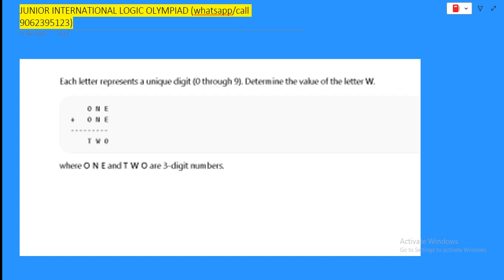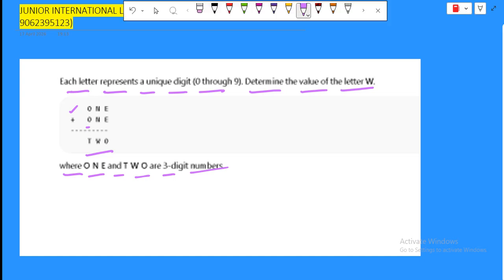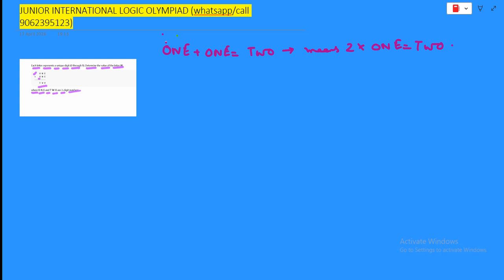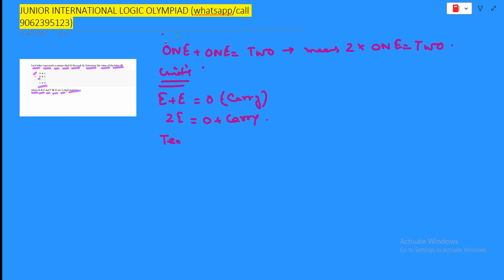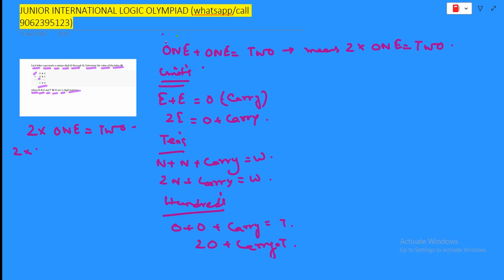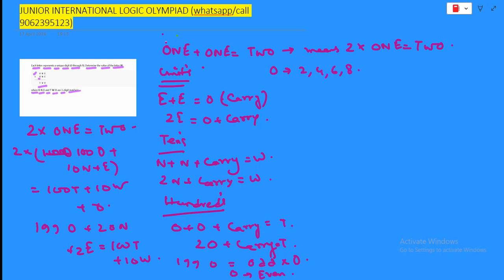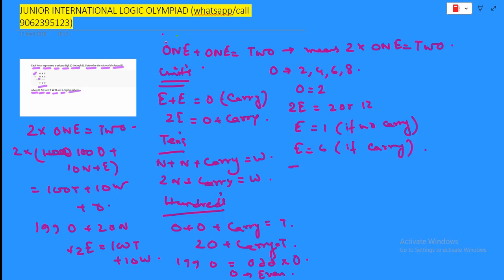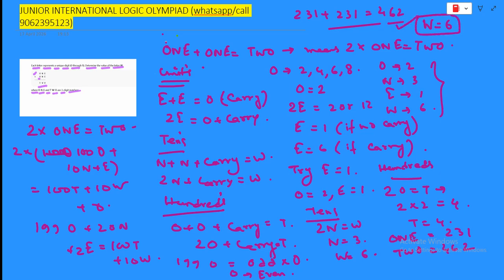JILO Junior International Logic Olympiad Previous Year Paper Solution Concept Understanding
Junior International Logic Olympiad Previous Year Paper Solution Step By Step Explanation is a complete learning session for students who want to improve logical reasoning, puzzle solving, analytical thinking, deduction power, observation skills, and Olympiad confidence. In this video, we solve previous year Junior International Logic Olympiad questions with clear explanation, smart methods, shortcut ideas, elimination tricks, and step-by-step approaches that help students perform better in real exams. This session is useful for beginners as well as advanced students preparing seriously.

Many students feel logic papers are tough because they try random guessing instead of structured thinking. In this class, we explain how to read statements carefully, identify clues, arrange information properly, remove wrong options, and reach the correct answer calmly. The focus is not only on answers but on the exact thinking process required in Olympiad examinations.

What You Will Learn In This Video:

Junior International Logic Olympiad previous year paper solution
Step-by-step reasoning methods
Fast puzzle solving strategy
Pattern recognition tricks
Truth and lie puzzle methods
Seating arrangement logic
Number and symbol reasoning ideas
Time management for Olympiads
Common mistakes to avoid
Smart exam temperament building

Why Logic Olympiad Preparation Matters:

Logic improves concentration, creativity, patience, structured analysis, mathematical maturity, memory power, and decision making. Students who practice logic regularly often become stronger in Mathematics, Coding, Science Olympiads, interviews, aptitude tests, and future competitive examinations. Strong logic also helps in daily life decisions and academic confidence.

Who Should Watch:

Students of Class 4 to 10
Olympiad aspirants
Puzzle lovers
Reasoning exam students
Parents searching brain development content
Teachers training talented students
Future coders and analysts

Step By Step Exam Strategy:

Read the question slowly
Mark fixed facts first
Separate facts from assumptions
Use tables or diagrams
Eliminate impossible options
Recheck conditions
Select best answer
Manage time smartly

Common Mistakes Students Make:

Guessing too early
Ignoring one clue
Reading too fast
Overthinking simple questions
No time management
Lack of regular practice
Panic in difficult puzzles

Why Previous Year Papers Are Important:

Previous year papers show the examiner pattern, common themes, difficulty level, repeated concepts, and expected speed. Students who solve PYQs become more confident, faster, and more accurate in the real examination. This is one of the smartest preparation methods.

Why This Video Is Different:

Easy explanation
Student friendly style
Beginner to advanced approach
Shortcut plus concept clarity
Useful for school competitions
Useful for scholarship tests
Useful for reasoning growth

At Dr. Sourav Sir’s Classes, we believe intelligence can be sharpened through the right training. Logic is not only a subject, it is a life skill useful in every field.

Support Available:

Olympiad coaching
Reasoning classes
Mathematics guidance
Mock tests
One to one mentoring
Online and Offline support

Dr. Sourav Sir’s Classes

JILO previous year paper solution
Junior Logic Olympiad questions
Logic Olympiad tricks
How to prepare for JILO
Brain teaser for students
Olympiad reasoning practice
IQ improvement logic questions
Competitive reasoning solution

Every puzzle solved today increases your thinking power tomorrow.